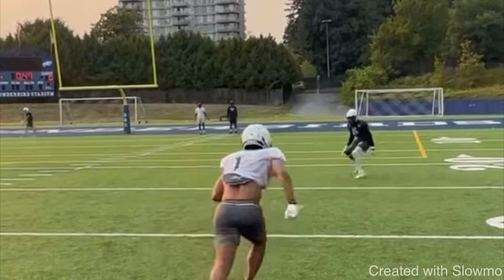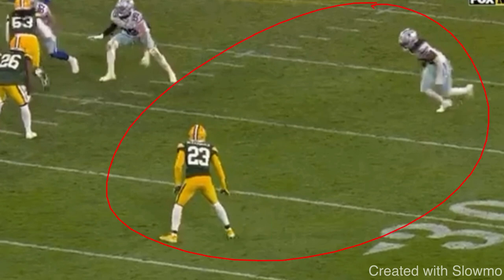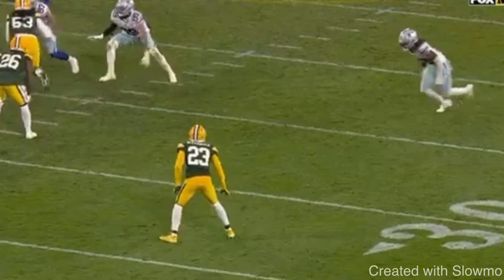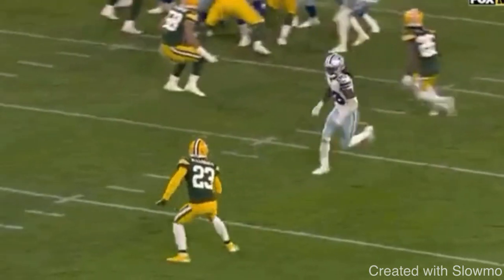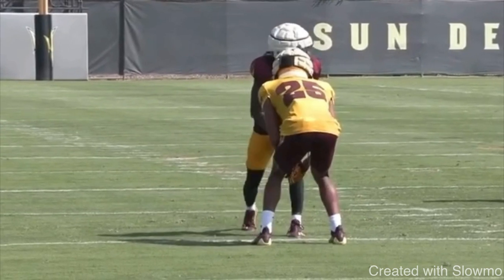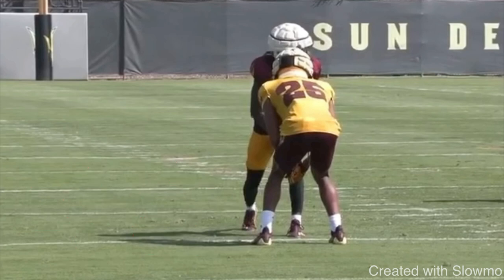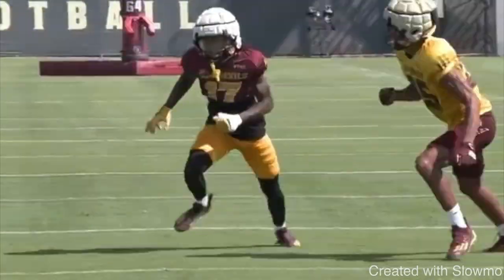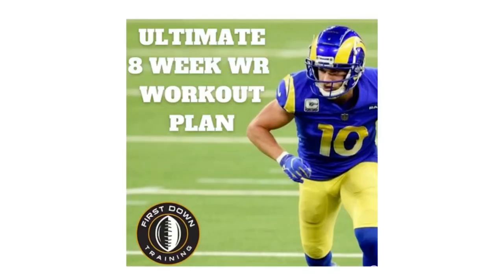WR Football IQ Quiz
In this video I breakdown A WR FOOTBALL IQ QUIZ. I hope you enjoy!